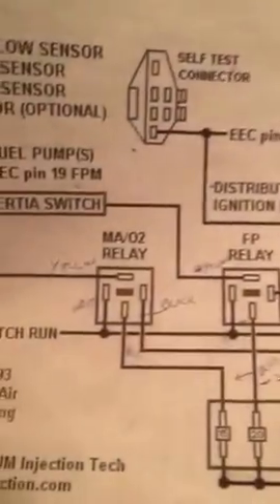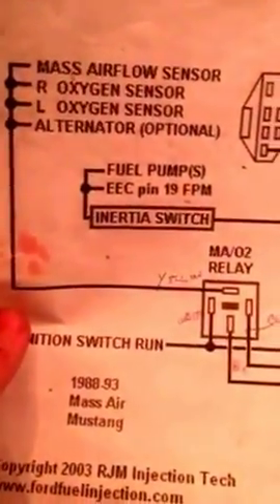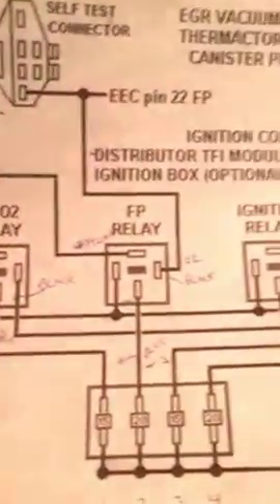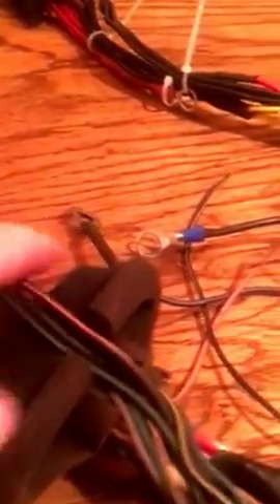Ford 5.0 EFI Harness Overview with EGR delete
I have a different harness that needs rework, but has already been worked on.